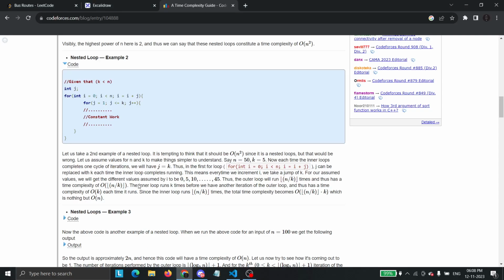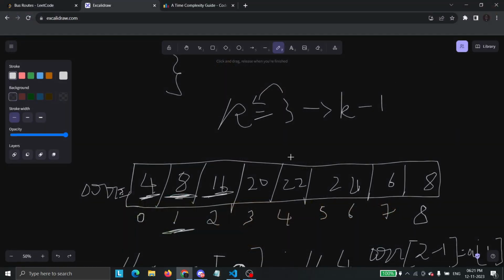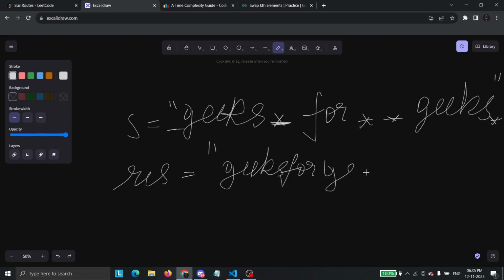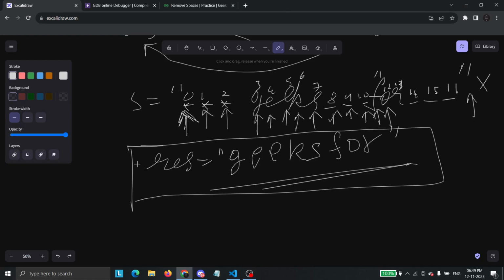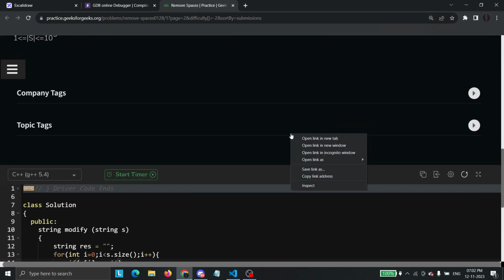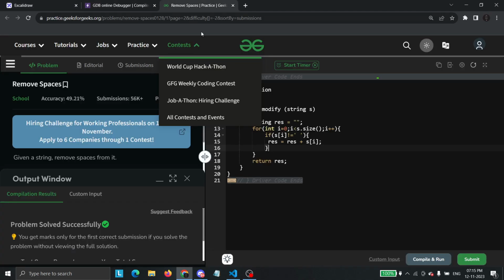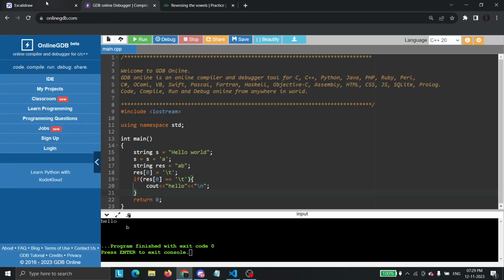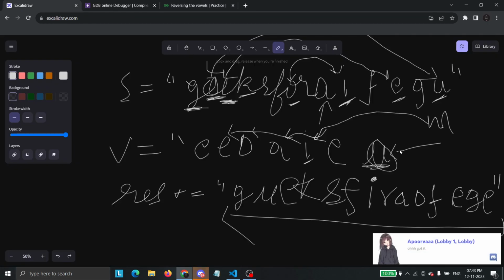C++ Problem Solving Part 4